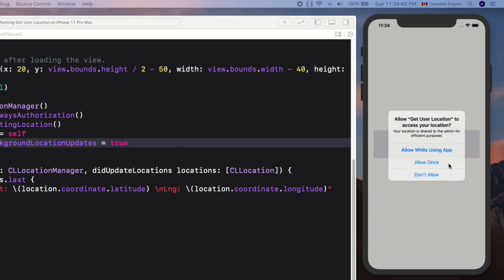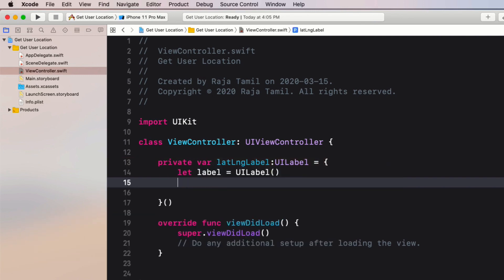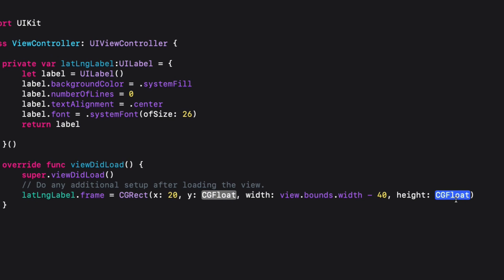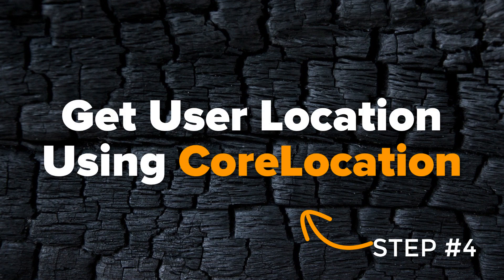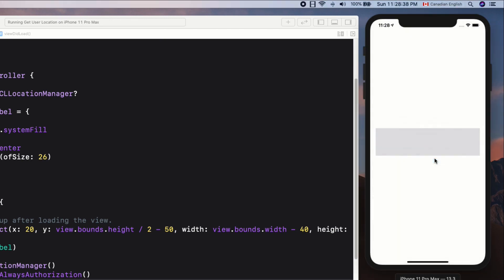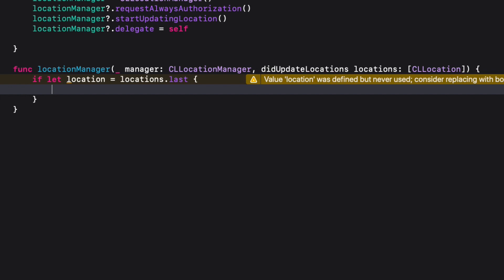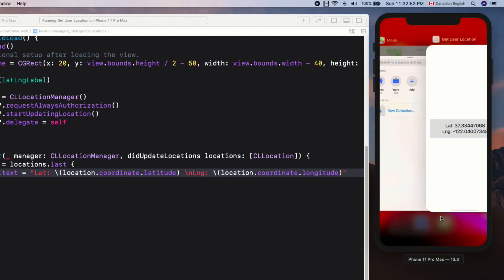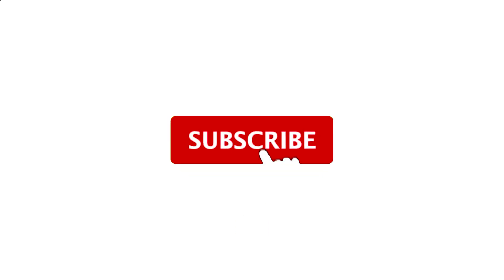Get User Location Real-Time in Swift 5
You’re going to learn how to get the user’s location in real-time using CoreLocation including getting updates when the app goes into background mode.

✴️ Points

00:23 Create an Xcode Project
00:48 Create latLngLabel
03:30 Add Properties to the Info.plist file
04:28 Get Location using CoreLocation
06:16 Get Updates using CLLocationManagerDelegate
09:12 Enable Background Mode

🔥 The Complete iOS 11 & Swift Developer Course - Build 20 Apps

🔥 iOS 10 & Swift 3: From Beginner to Paid Professional™